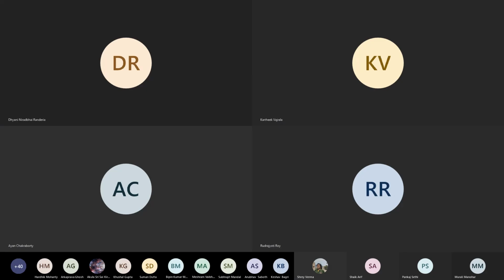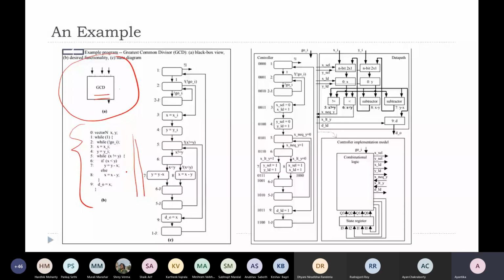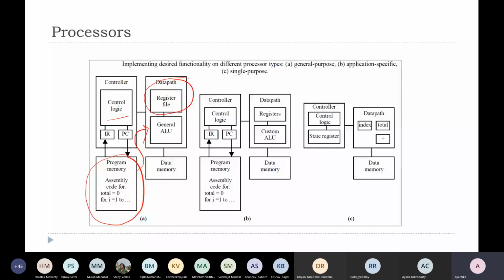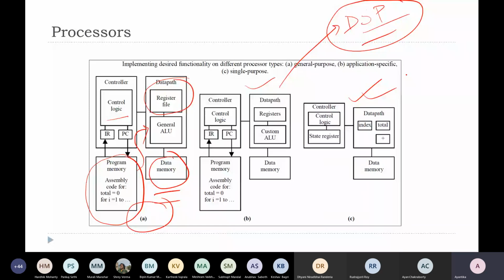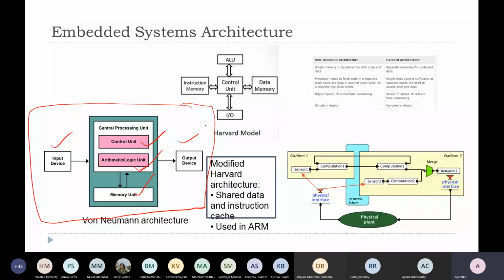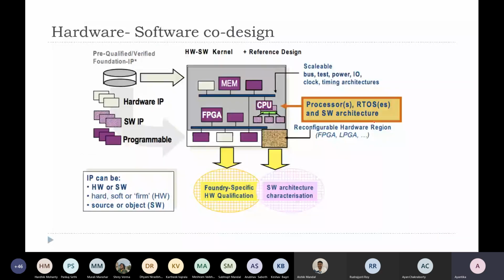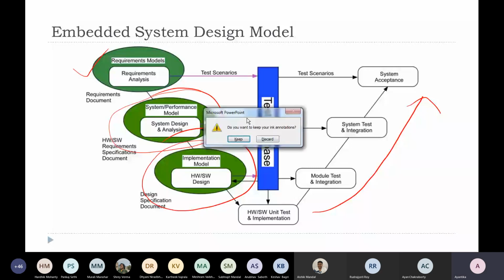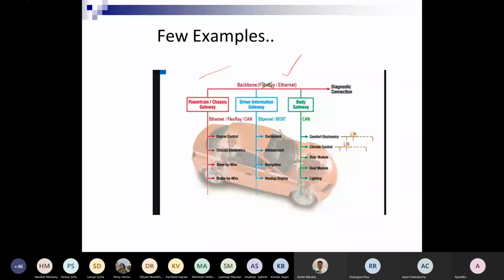FECS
More Topics You Can Find Here

12. To join open and free classroom for Data Science, please

14. You can review our channel